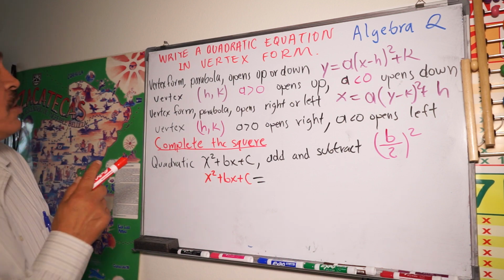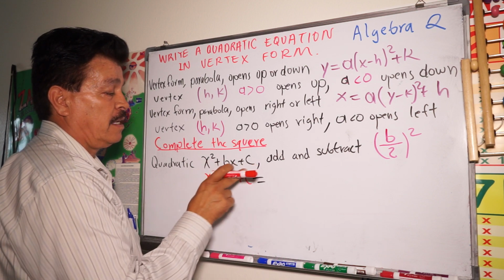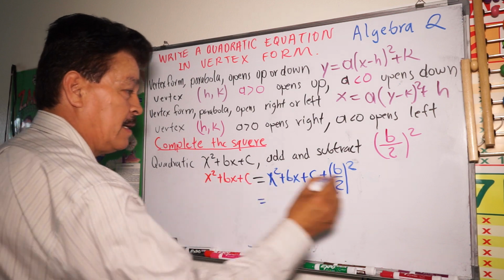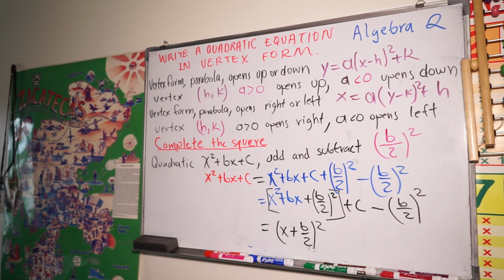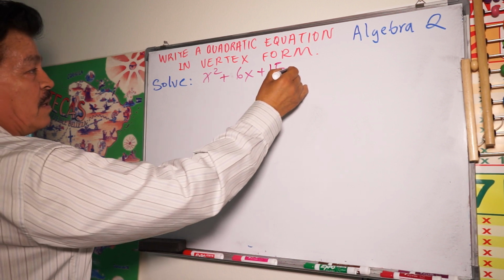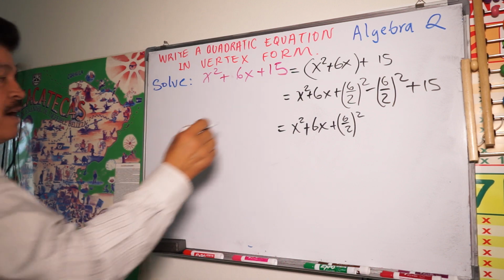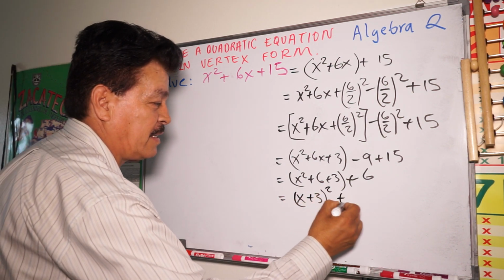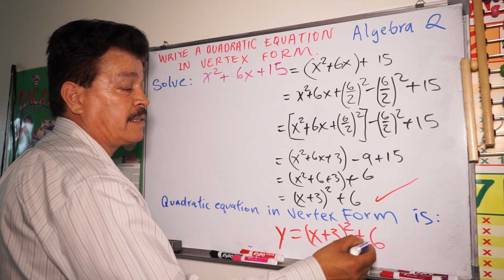NICE COULD YOU WRITE A QUADRATIC EQUATION IN VERTEX FORM? | ALGEBRA 2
CAN YOU WRITE A QUADRATIC EQUATION IN VERTEX FORM? - ALGEBRA 2